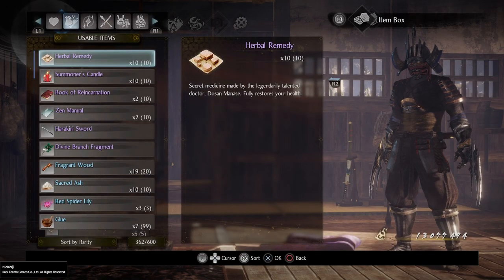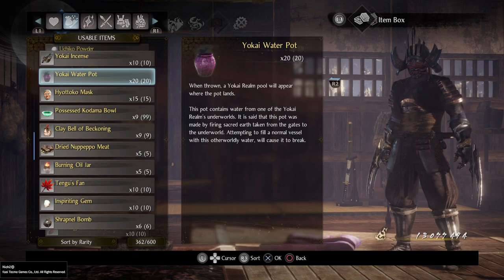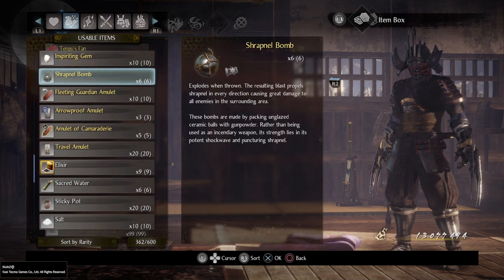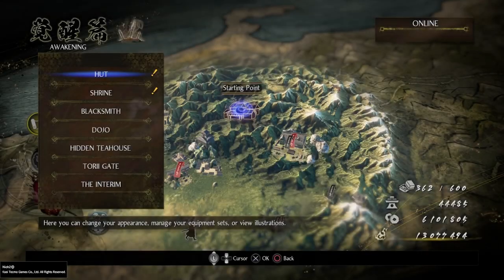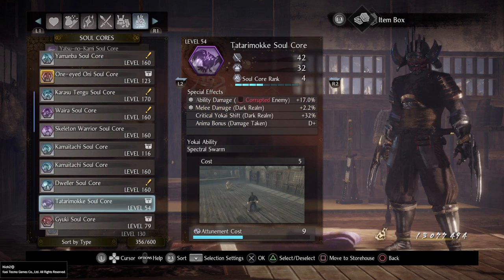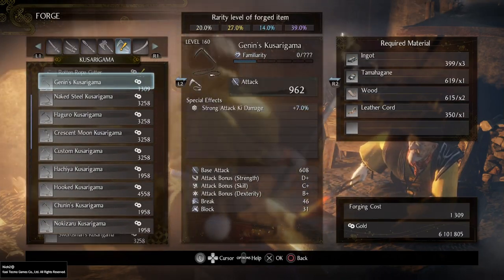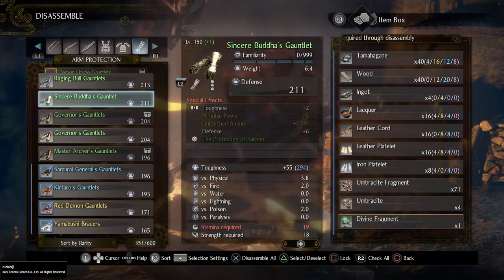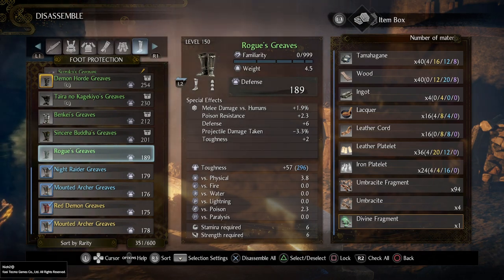Nioh 2 Advanced guide to inventory management and resource effeciency